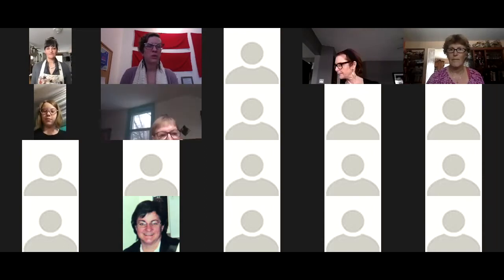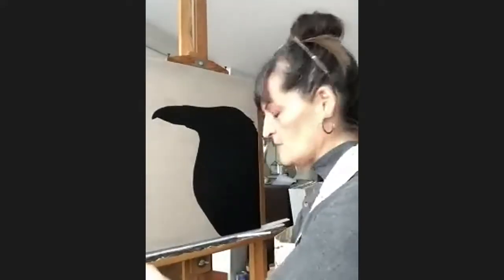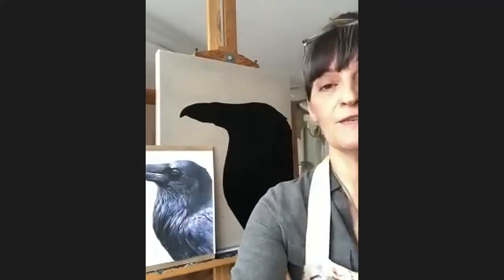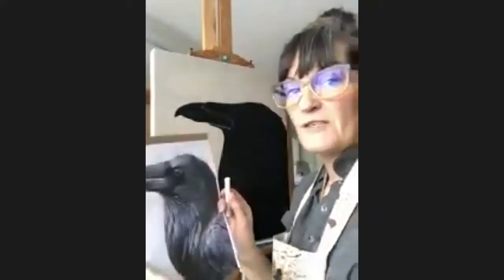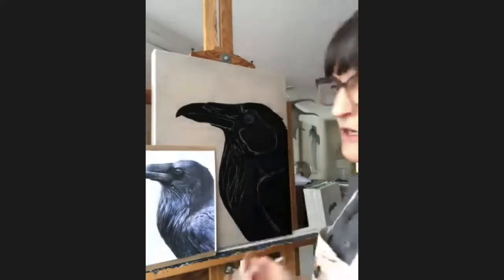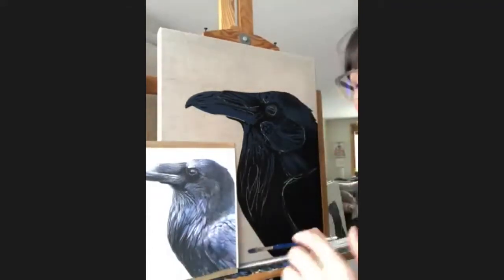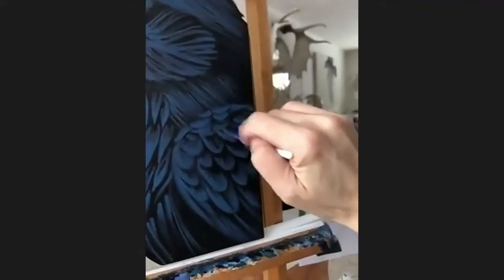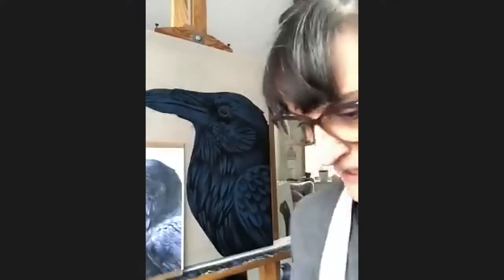Leah Pipe Raven Painting Demonstration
Learn how to paint a raven with Leah Pipe!